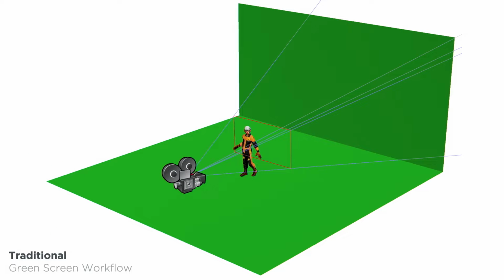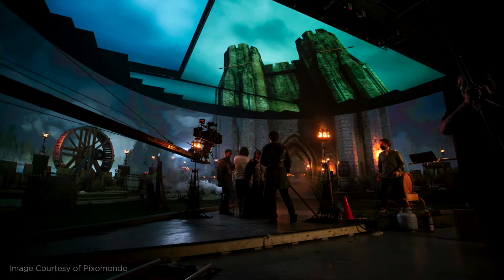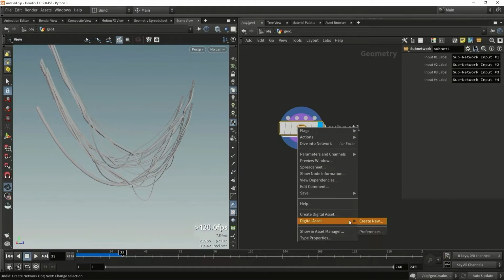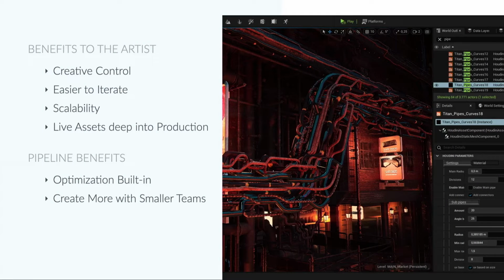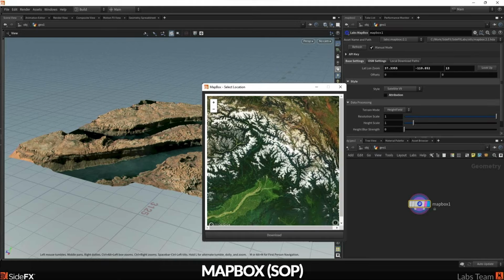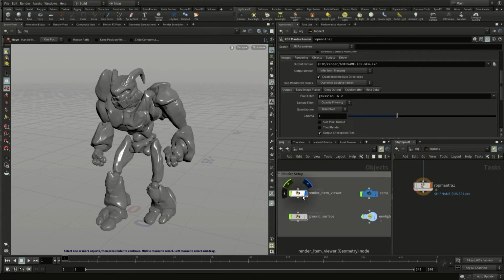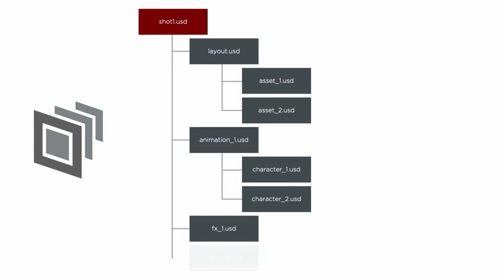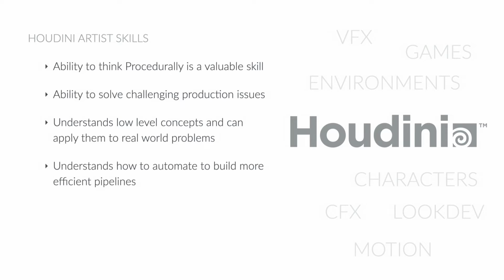Top 10 Reasons for Virtual Production Artists to Learn Houdini | Robert Magee | Houdini HIVE Edu...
Virtual production provides an exciting new direction for filmmaking that replaces green screens with a volume that provides an immersive experience for actors. Houdini can play an important part in feeding optimized  assets into the volume through a real time application such as Unreal. This virtual artwork surrounds the actors with the virtual world inspiring their performance.

Robert Magee is a Senior Product Marketing Manager at SideFX who has been working with Houdini for over 20 years. He has created lots of learning material and demos designed to help artists understand how going procedural with Houdini can benefit their work.